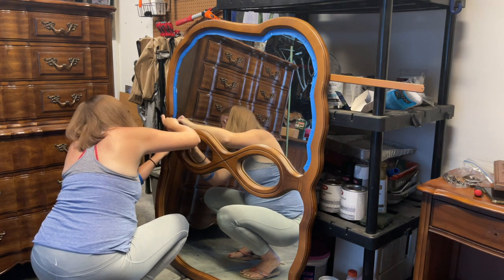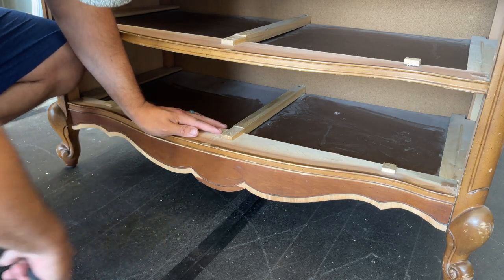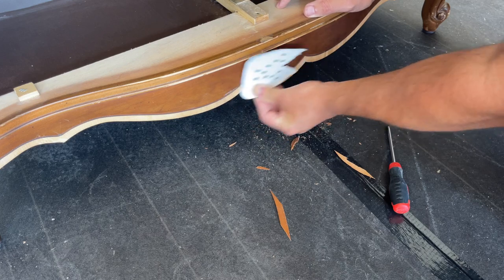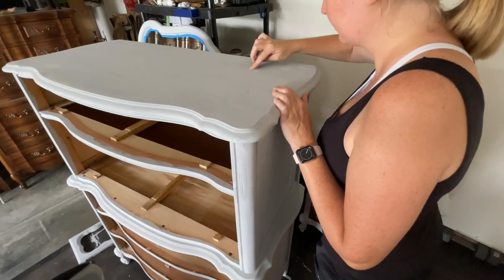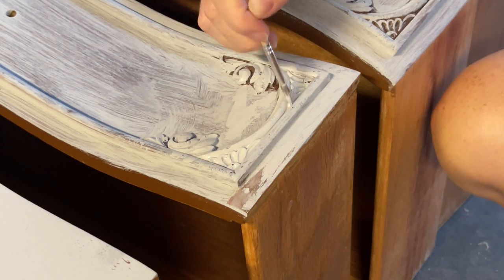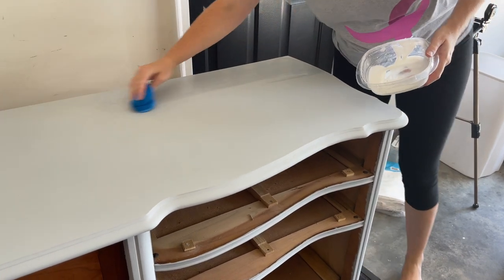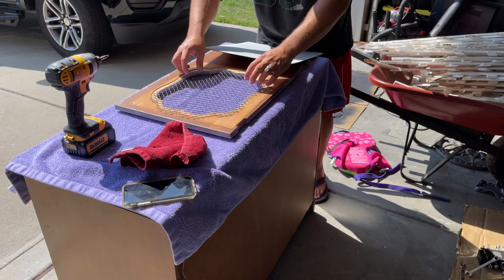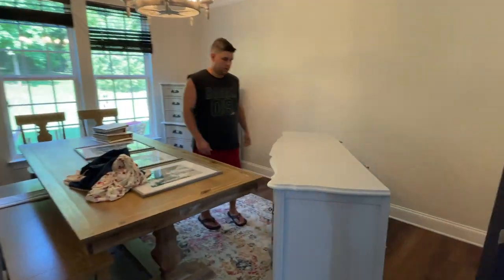In Depth How to: Flip a French Provincial Dresser Set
In this video we take a FREE French provincial set and flip it for a $500 profit! How to sand and prep furniture for paint, use chalk paint for the smoothest possible finish and stage to sell on Facebook market place! This $500 went straight toward our daycare bill.